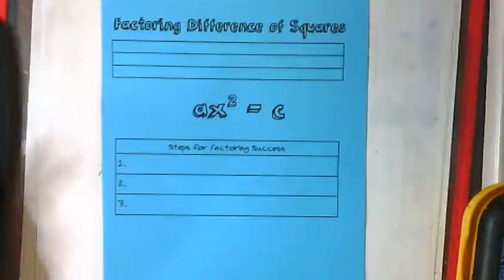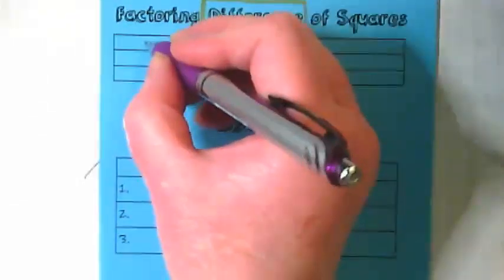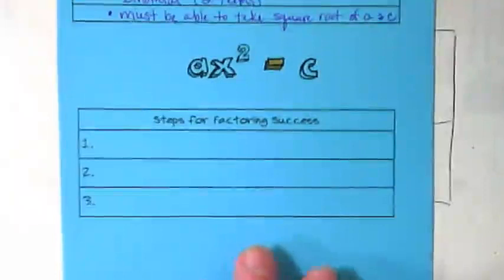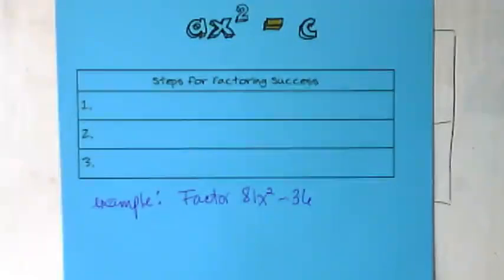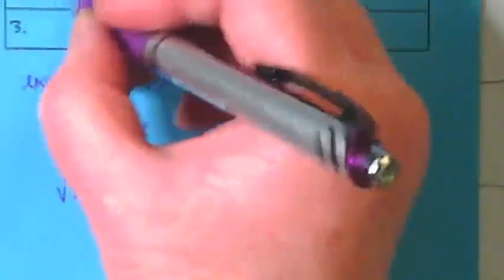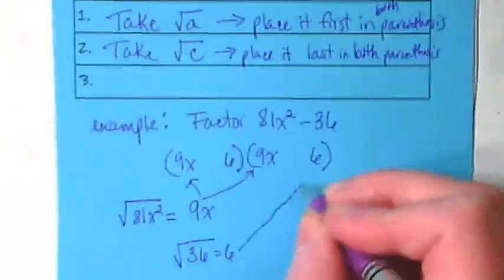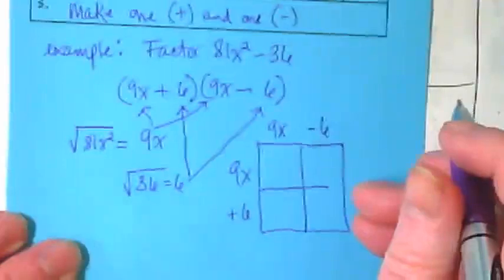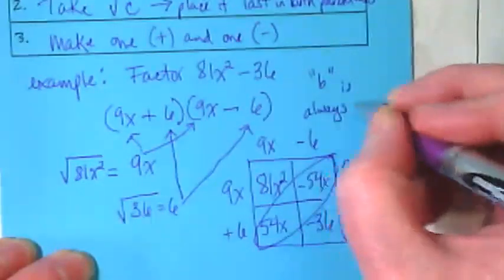Factoring Difference of Squares